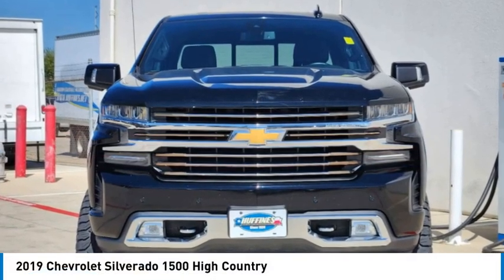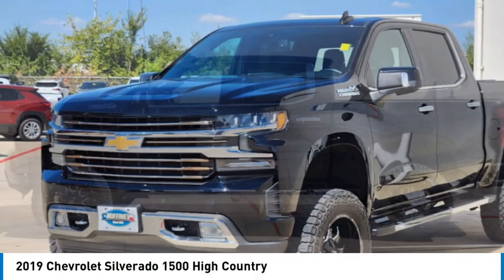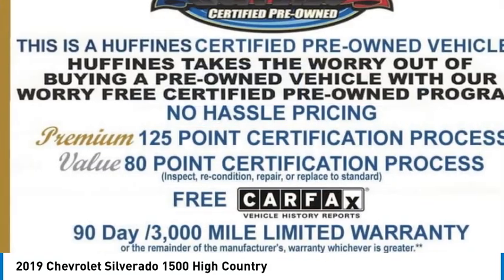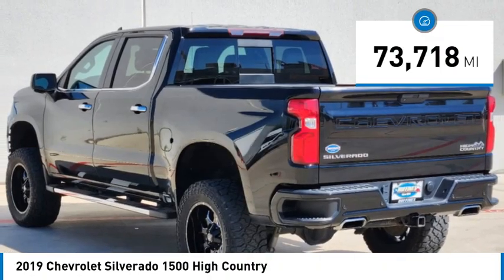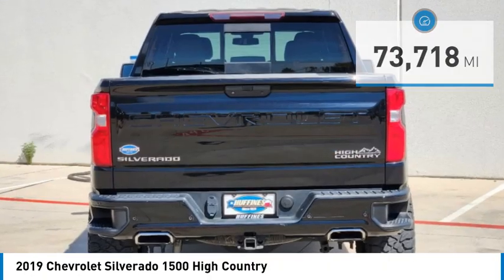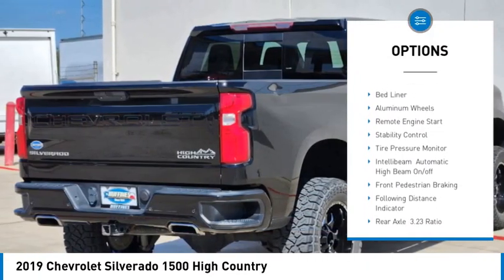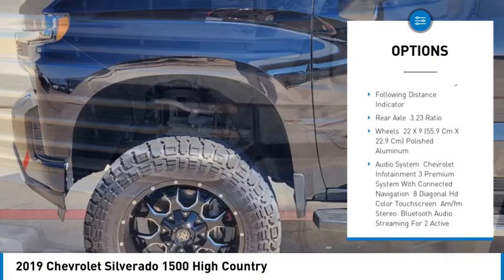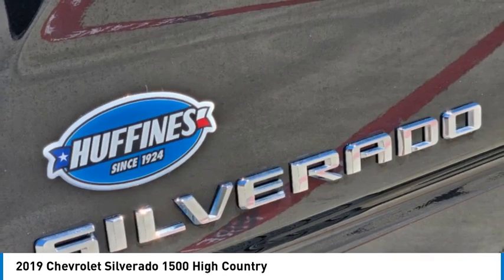2019 Chevrolet Silverado 1500 24CL1558A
2019 Chevrolet Silverado 1500 High Country

1400 S. Stemmons Frwy.

Heated Leather Seats, Navigation, Trailer Hitch, Heated Rear Seat, Rear Air, 4x4, Alloy Wheels, Bed Liner, AUDIO SYSTEM, CHEVROLET INFOTAINMENT 3 PREMIUM SYSTEM WITH CONNECTED NAVIGATION, LPO, ALL-WEATHER FLOOR LINERS READ MORE!KEY FEATURES INCLUDELeather Seats, 4x4, Rear Air, Heated Driver Seat, Heated Rear Seat. Keyless Entry, Privacy Glass, Steering Wheel Controls, Alarm, Heated Mirrors.OPTION PACKAGESHIGH COUNTRY DELUXE includes (PDJ) Safety Package II, (CF5) power sunroof, (RVA) 22 polished-aluminum wheels, (XCE) 275/50R22SL all-season, blackwall tires and (RIA) floor liner, LPO, SAFETY PACKAGE II includes (UEU) Forward Collision Alert, (UHX) Lane Keep Assist with Lane Departure Warning, (UHY) Low Speed Forward Automatic Braking, (UKJ) Front Pedestrian Braking, (TQ5) IntelliBeam headlamps, (UE4) Following Distance Indicator and (HS1) Safety Alert Seat, LPO, ALL-WEATHER FLOOR LINERS 1st and 2nd rows on Crew Cab and Double Cab, (includes Chevrolet Bowtie logo), AUDIO SYSTEM, CHEVROLET INFOTAINMENT 3 PREMIUM SYSTEM WITH CONNECTED NAVIGATION 8 diagonal HD color touchscreen, AM/FM stereo, Bluetooth audio streaming for 2 active devices, Apple CarPlay and Android Auto capable, enhanced voice recognition, additional memory for in-vehicle apps, cloud connected personalization for select infotainment and vehicle settings. Subscription required for enhanced and connected services after trial period. (STD), ENGINE, 5.3L ECOTEC3 V8 (355 hp [265 kW] @ 5600 rpm, 383 lb-ft of torque [518 Nm] @ 4100 rpm); featuring all-new Dynamic Fuel Management that enables the engine to operate in 17 different patterns between 2 and 8 cylinders, depending on demand, to optimize power delivery and efficiency (STD), TRANSMISSION, 8-SPEED AUTOMATIC, ELECTRONICALLY CONTROLLED with overdrive and tow/haul mode. Includes Cruise Grade Braking and Powertrain Grade Braking (STD).EXPERTS REPORTThe Silverado is exceedingly comfortable on the road Great Gas Mileage: 20 MPG Hwy.Pricing analysis performed on 9/23/2024. Horsepower calculations based on trim engine configuration. Fuel economy calculations based on original manufacturer data for trim engine configuration. Please confirm the accuracy of the included equipment by calling us prior to purchase.